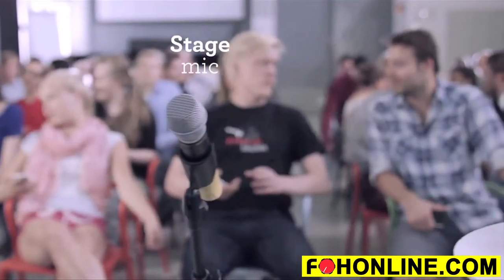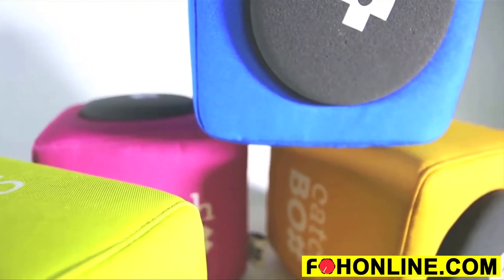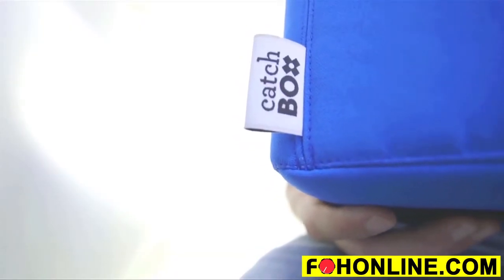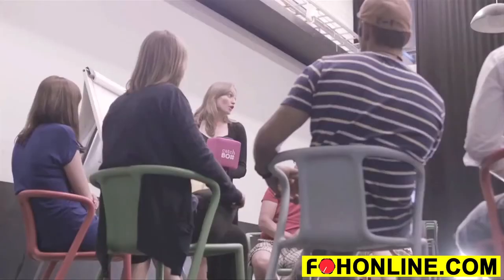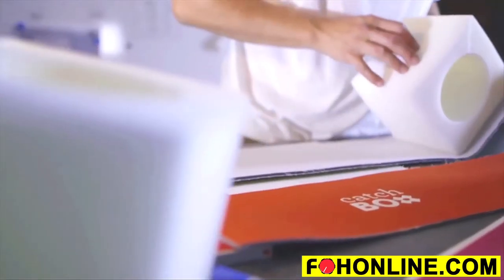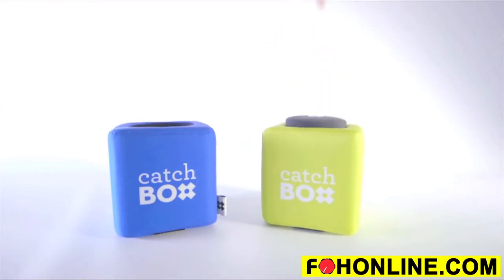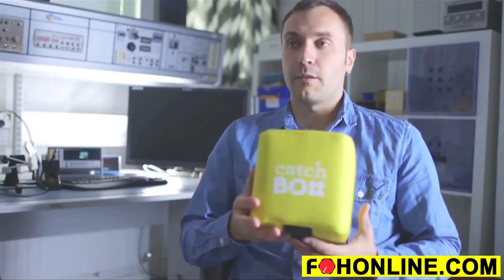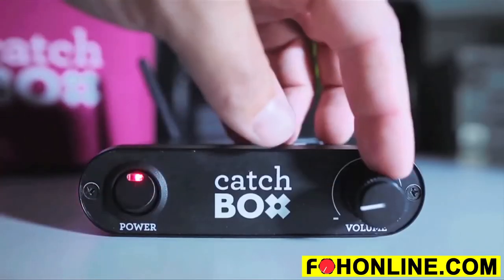Catchbox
Catchbox puts a wireless mic into a soft, throwable cube that makes the drudgery of "passing the mic" during audience participation/Q&A events a breeze. The company also offers Catchbox Pro, a module that works with your existing professional wireless belt pack transmitters or lavalier mics, and converts them into throwable microphones.